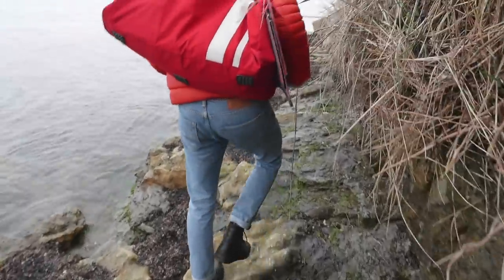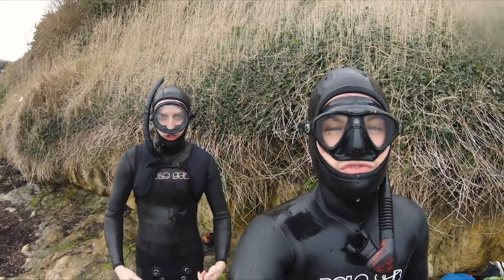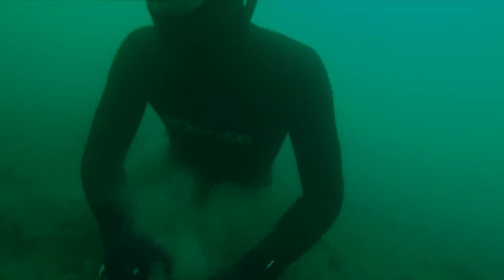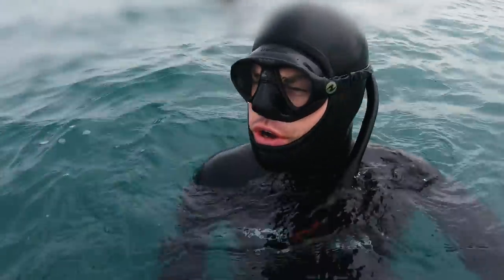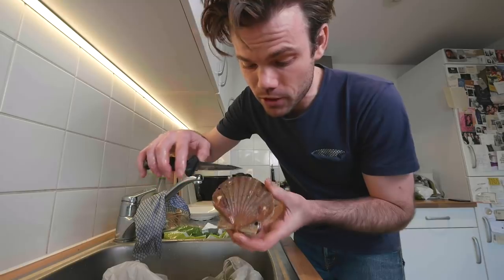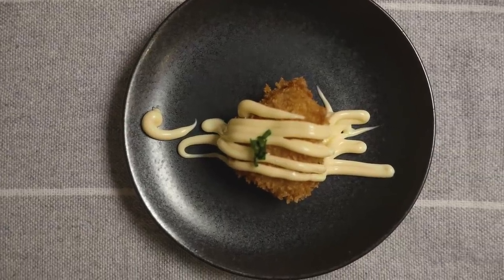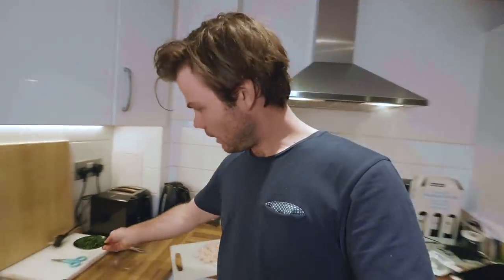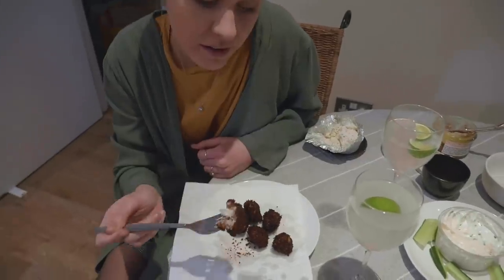SCALLOP DIVING - Catch & Cook on the South Coast of England for a 3 course dinner!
I take my good mate Ted down the south coast of England to catch ourselves some scallops. He has never done any spearfishing or free diving before and unfortunately his comical mask kept filling up with water and couldn't get down to find the scallops. It was up to me to get a bag ready for a three course dinner the next day. Be sure to check your local laws and size limits before harvesting any shellfish from the ocean. Take what you need, not what you can. I show you how to shuck the scallops and prepare three different courses, may or may not have had too much wine by dessert time.

DIVE GEAR:
Sportube for speargun travel
Warm water socks
Filleting knife
Skinning knife